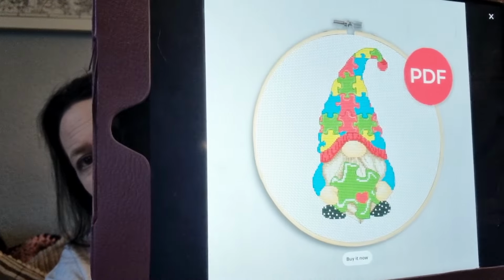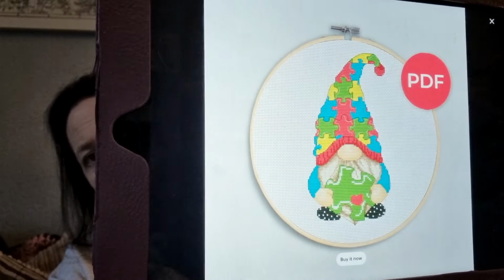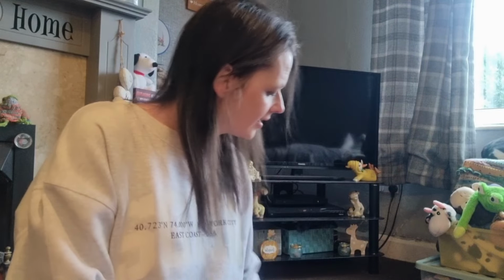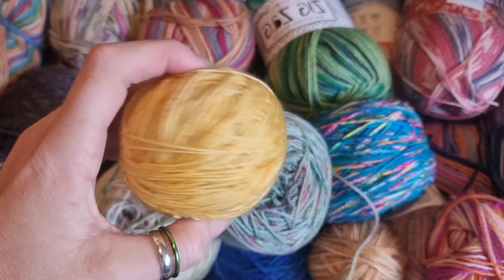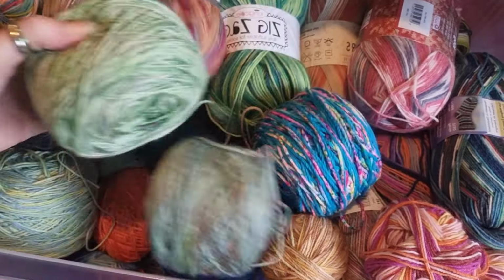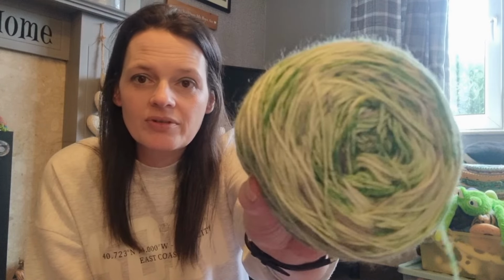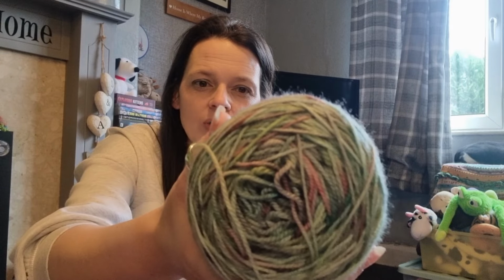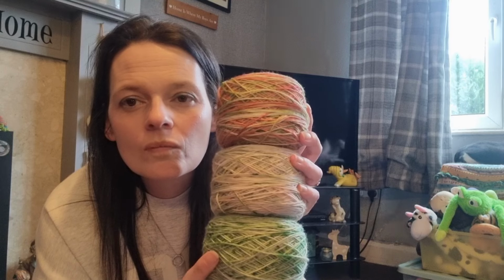Craftober day 25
rav - my yarny corner
Danny's insta - @dannymalton
Facebook group - my yarny corner

xx